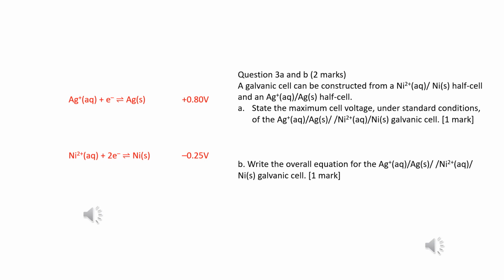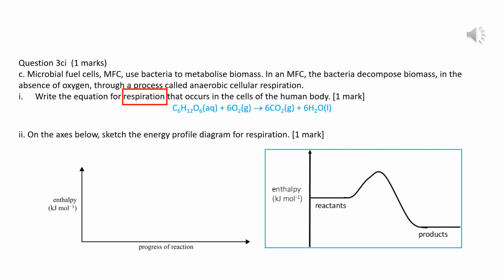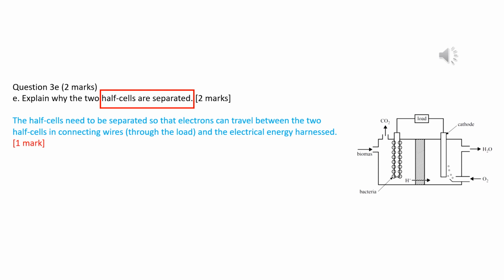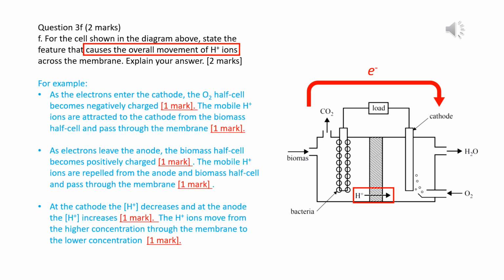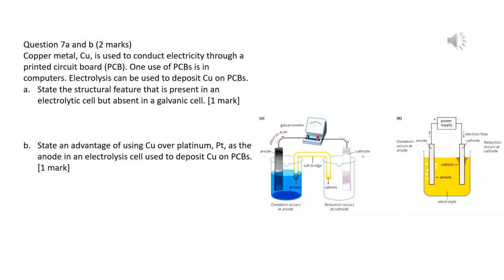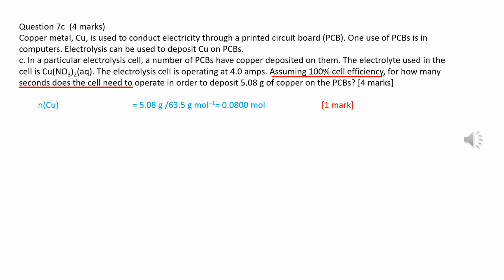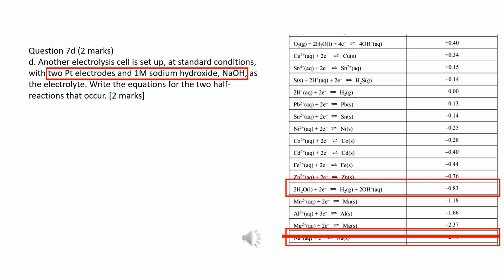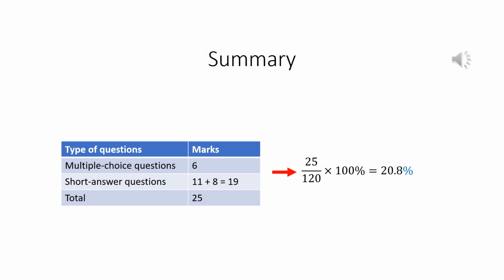NHT VCE Chemistry 2023 Electrochemistry Short answer.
上一个视频，我讲解了2023年北半球 VCE 化学考试的电化学部分的多选题：

这个视频继续讲解这个考试的电化学部分。本视频是电化学的简答题。
我将继续解读解读历年VCE化学历年考试真题，有兴趣的同学，可以关注刘博士讲VCE化学：